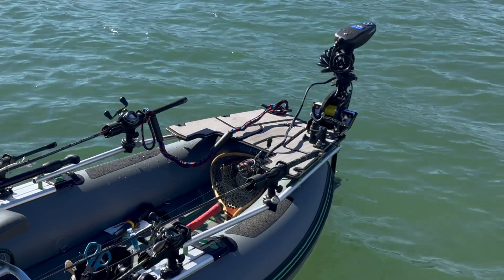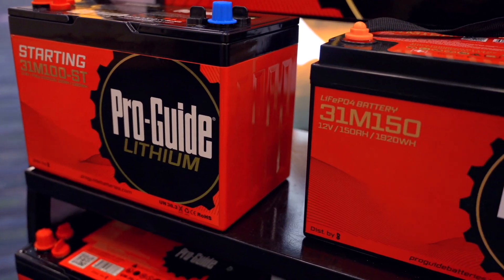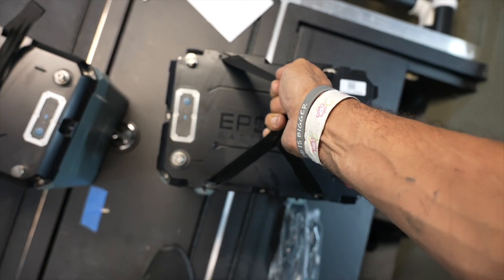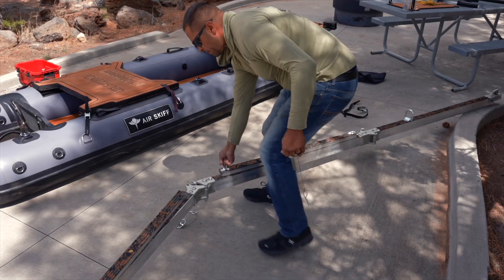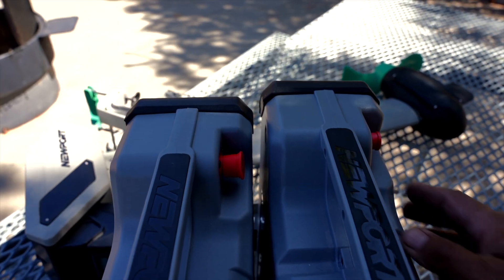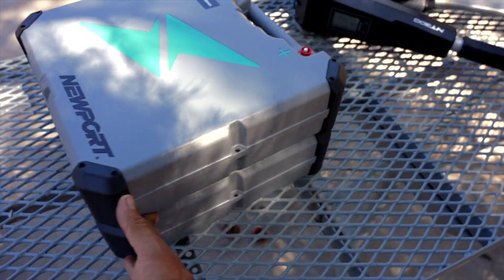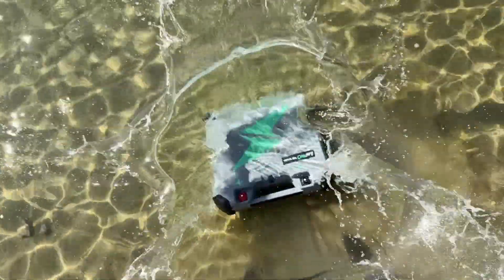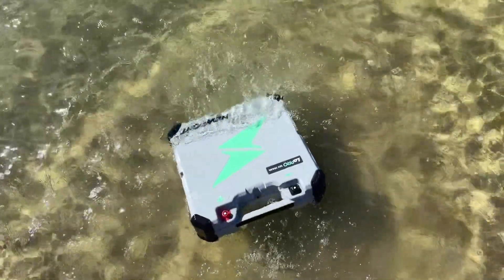Batteries won't be the same after this - Newport LoPRO Battery Review.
The Newport LoPRO battery is marking the start of what will be the future of lithium batteries for small water craft. In this video, we explaint why.

Southeast Shop
5614 HWY 138 SW
Oxford, GA 30054

2331 LakeCrest Dr.

From YouTube Free Creator Library.
 or Art-List.
Recommended Channels:
Fireant Fishing
JDS Outdoors
send jon boats